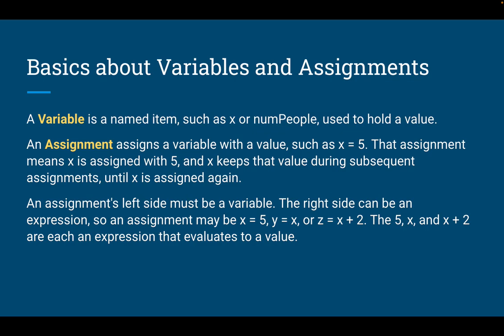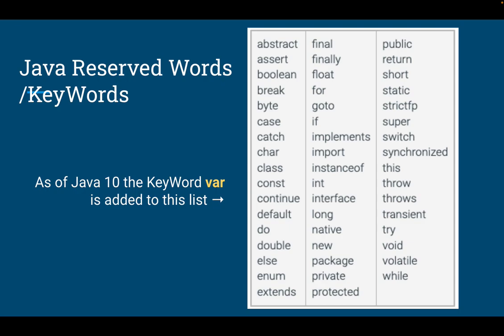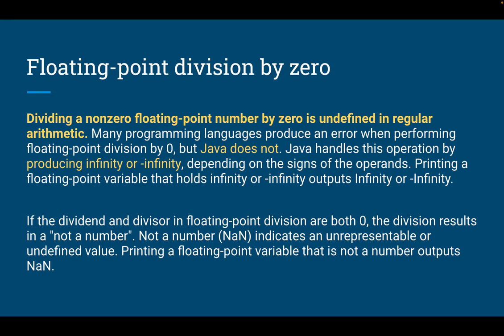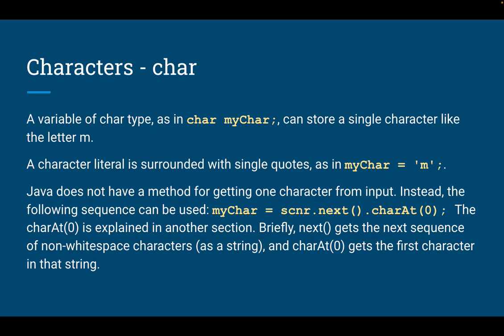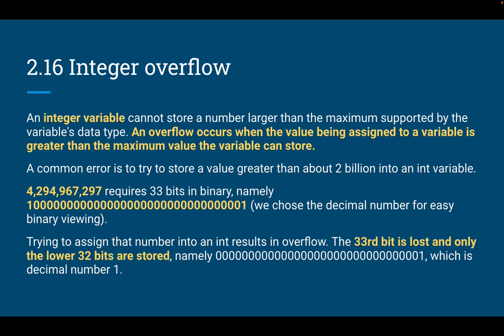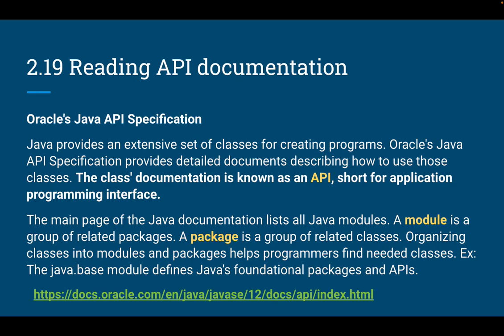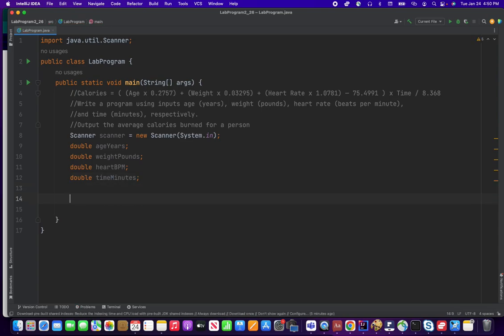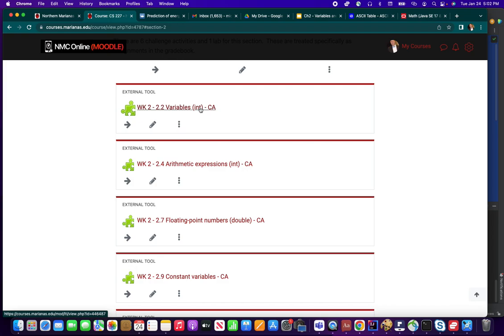CSS227 WK2 2023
Low quality video recorded on WK 2 Tuesday Session for CSS 227 HY01